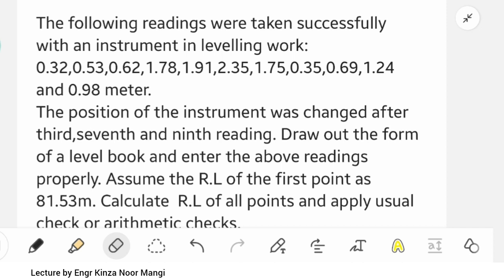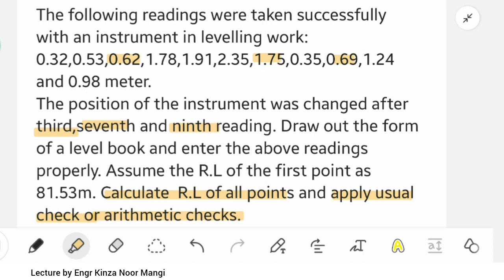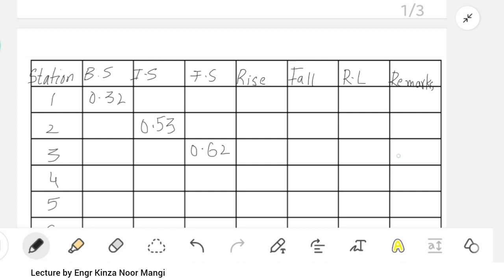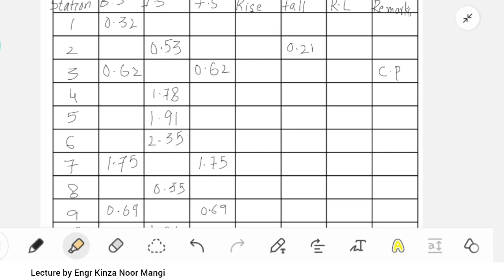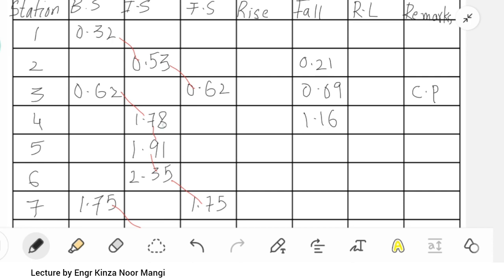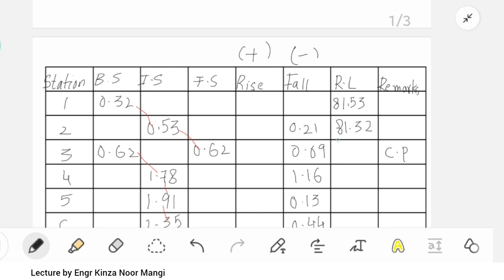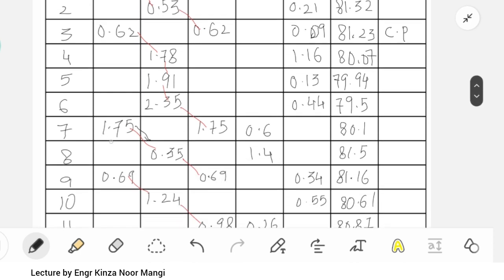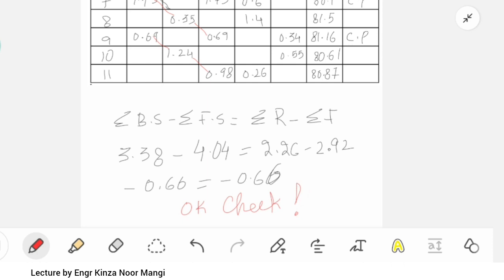Rise and Fall Method for Calculating Reduce Levels.